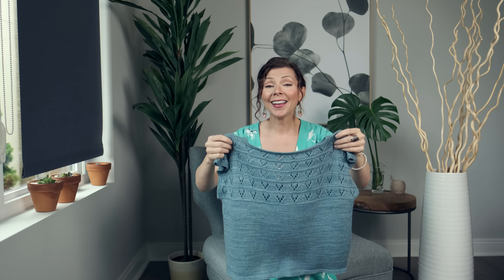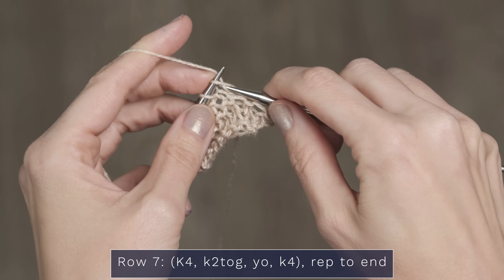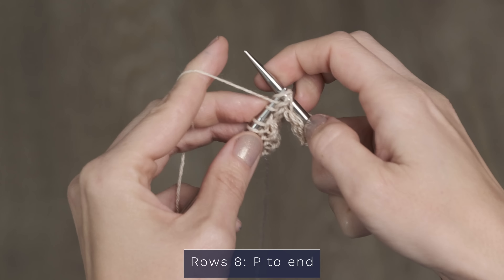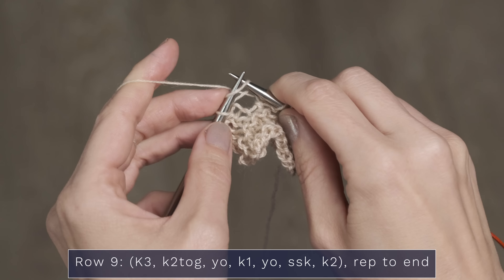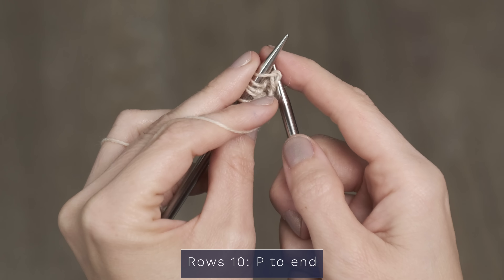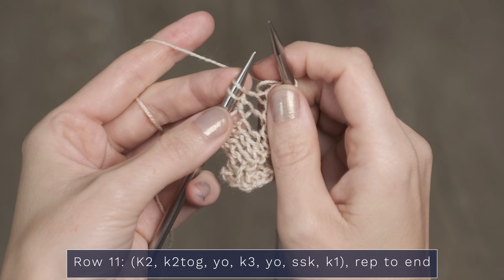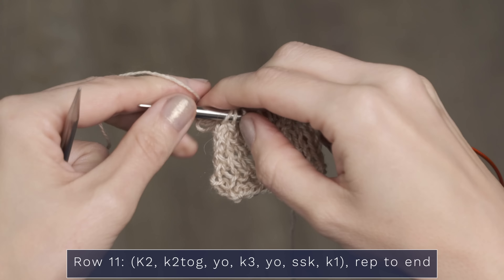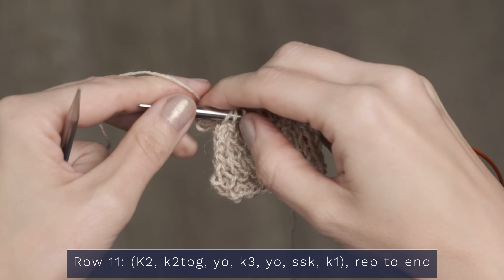Hadi Tee - Knitting a Simple Summer Top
Hey, lovely one. Showing off our gorgeous Hadi tee knitting pattern today! An advanced beginner level pattern that'll be a staple in your wardrobe! If you've ever wanted to knit a sweater or tee but felt intimidated, give this one a try.
Easy lace at the top, no waist or sleeve shaping to work - we hope you enjoy it!

Have a most wonderful day!

We do a pattern most Fridays and many are free for a limited time only.

Also find us here:
Facebook.com/expressionfiberarts
Instagram.com/expressionfiberarts